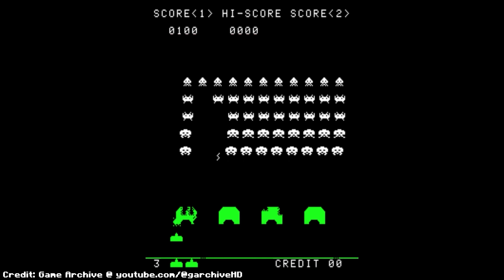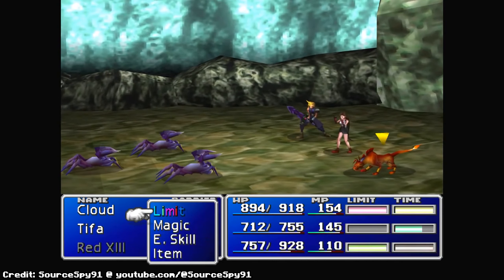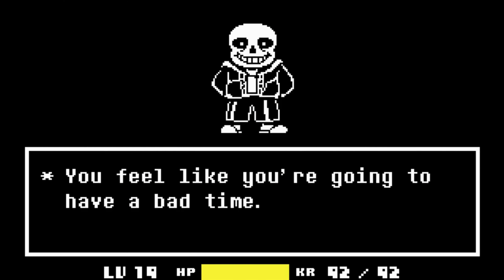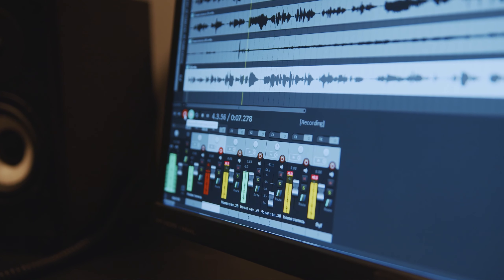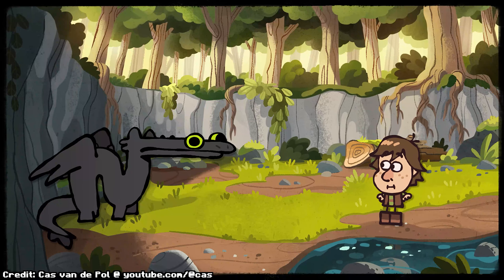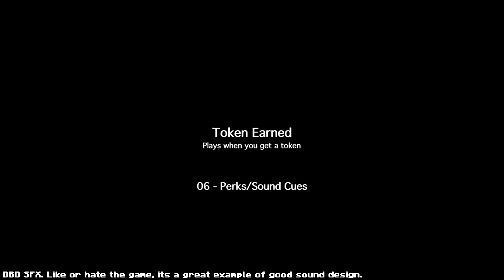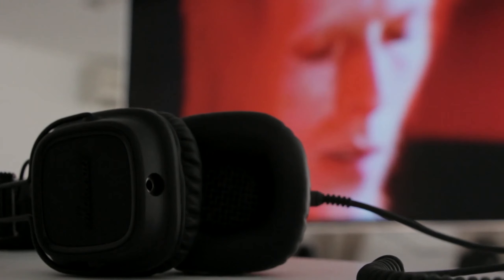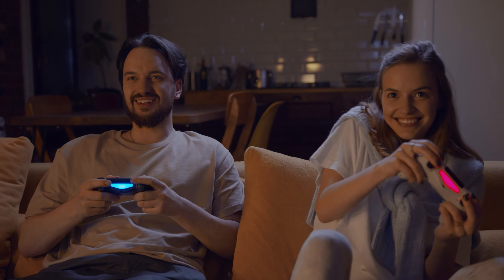The Design of Soundscapes in Gaming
I'm wanting to make a community with you guys! Feel free to go to my server over
Time for the shameless plugs!

I heart all comments, and if I like it, I'll comment and like your comment. I appreciate all the support I've received recently and cannot thank you guys enough. It means the world to me.
Music Attributions:
General Attributions:
All attributions are listed in the video or sourced directly.

TAGS (Ignore These)